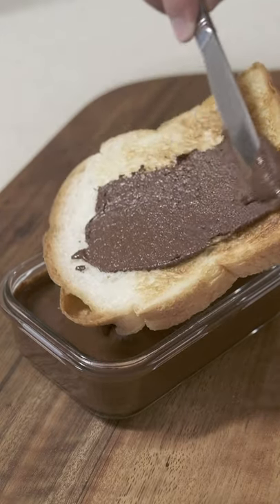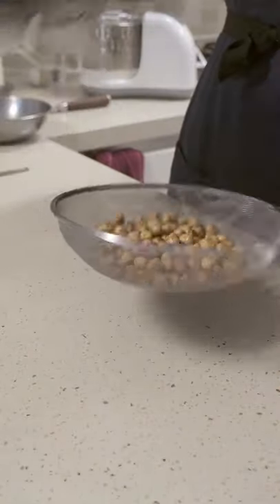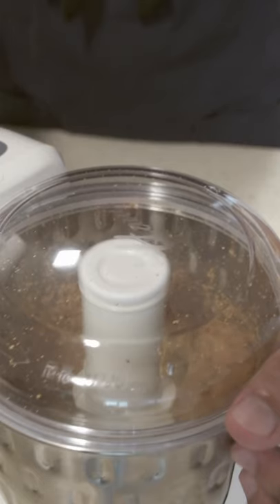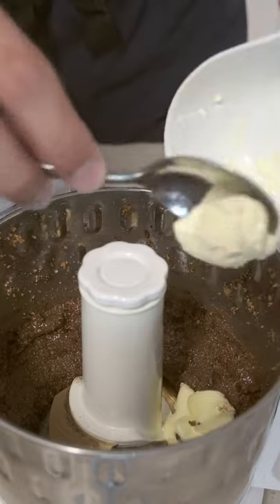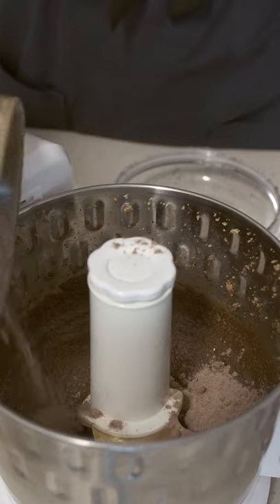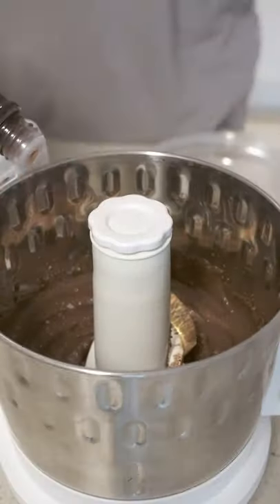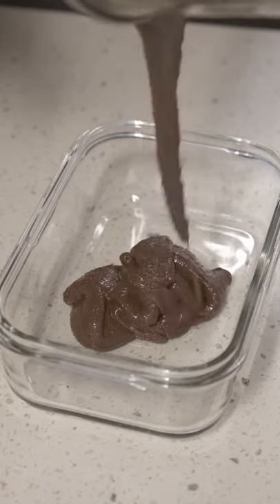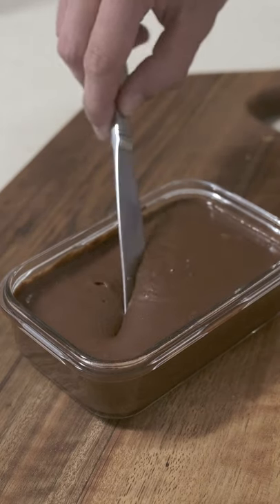Hazelnut Chocolate Spread